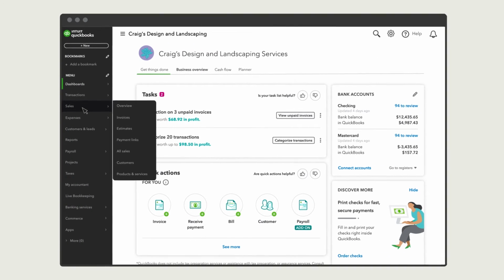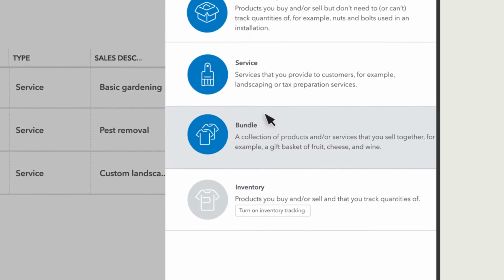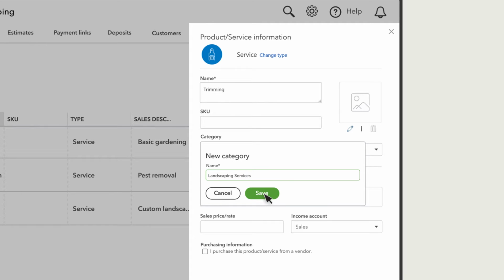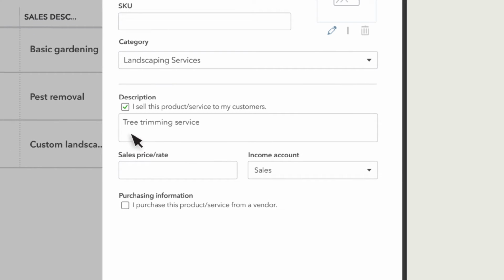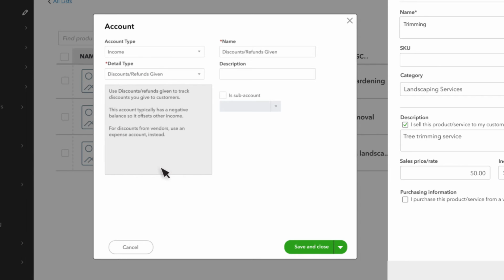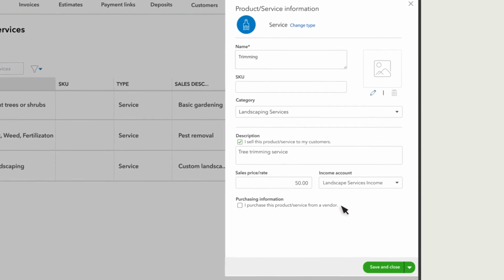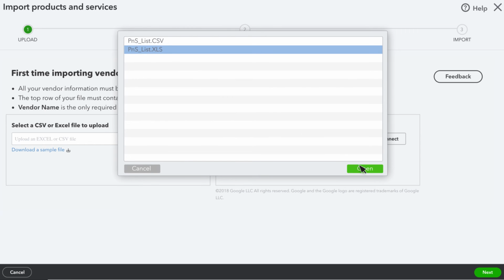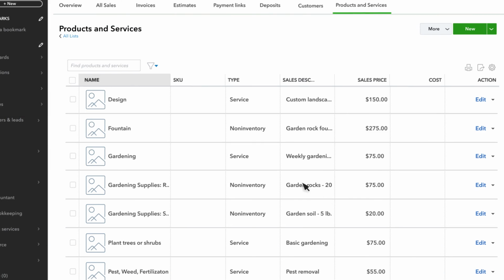How to add your products & services to QuickBooks Online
Get insights you need to make smart decisions with QuickBooks Advanced. See plans and pricing

QuickBooks comes with some basic products and services but setting up your own gives you more accurate reports and helps to save you time later. This video will show you how to:
- Set up QuickBooks to match what you sell
- Choose between inventory, non-inventory, and service type items
- Know which fields are important and which ones you can skip when you set up a product or service
- Get more accurate reports and save time later

0:00 How to add your products & services to QuickBooks Online
0:19 Add a single product or service
2:11 Add products or services in bulk